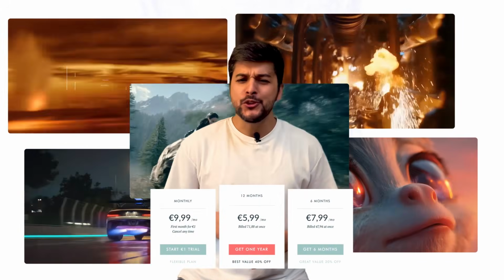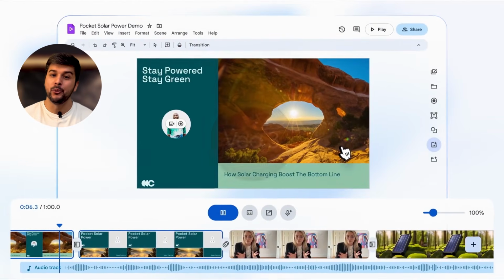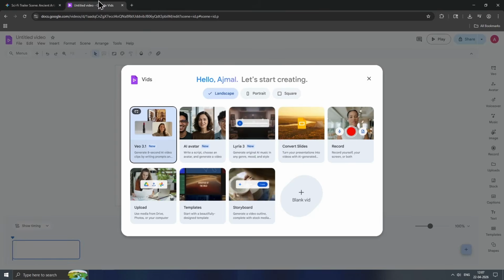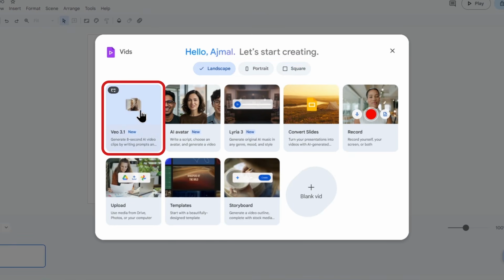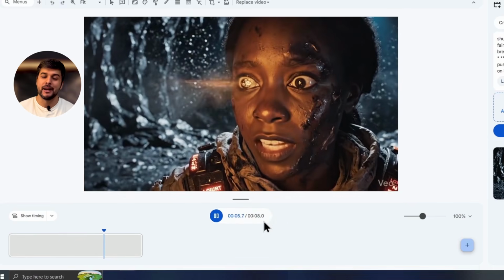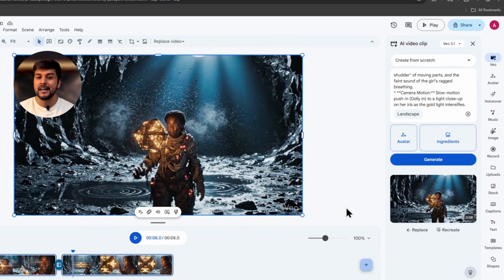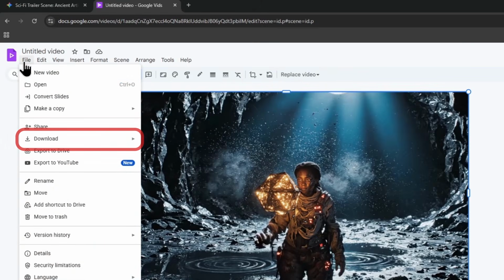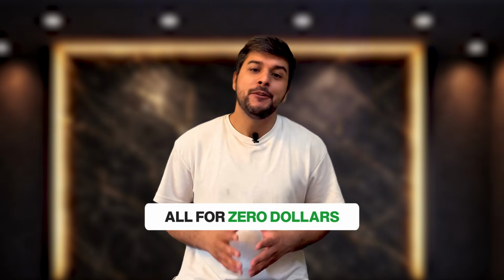Stop Wasting Money! Generate UNLIMITED AI Videos for FREE (Google Veo 3 + Gemini)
Stop wasting money on AI subscriptions and credit limits! In this video, I’m revealing a secret 100% free workflow to generate unlimited high-quality AI videos using Google Vids powered by the elite Veo 3 model.
We’ll also use Gemini as our "AI Director" to write cinematic prompts and dialogues, helping you build high-end productions from scratch without spending a single dollar.

What you’ll learn in this tutorial:
✅ How to access Google Veo 3 for free via Google Vids.
✅ Using Gemini to create high-quality, descriptive scene prompts.
✅ A step-by-step workflow for creating long-form AI videos.
✅ How to use the built-in editor for AI avatars, voiceovers, and captions.
✅ Fixing common "network errors" and "generation failed" issues found in other tools.

Timestamps:
0:00 - The Problem with Paid AI Video Tools
0:22 - Using Gemini as your AI Director
0:47 - Setting up Google Vids & Veo 3
1:29 - Generating Unlimited AI Scenes
2:01 - Editing & Adding AI Avatars/Voiceovers
2:25 - How to Download your Final Video
2:41 - Final Tips for High-Quality AI Content

If this helped you, drop a 'THANK YOU' in the comments!